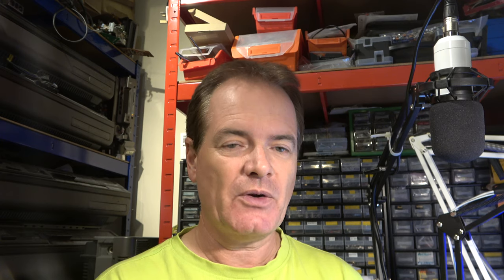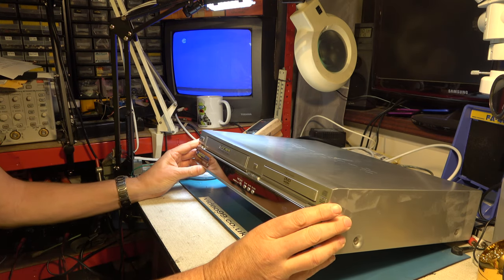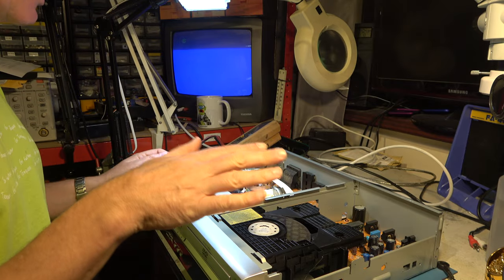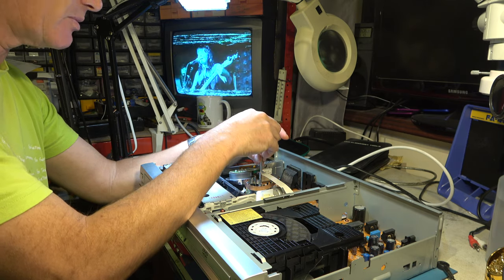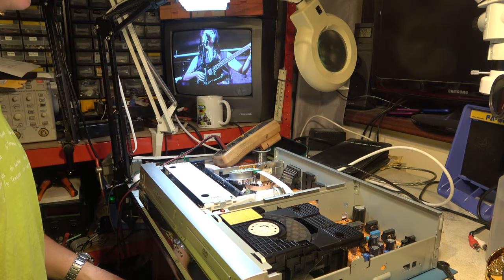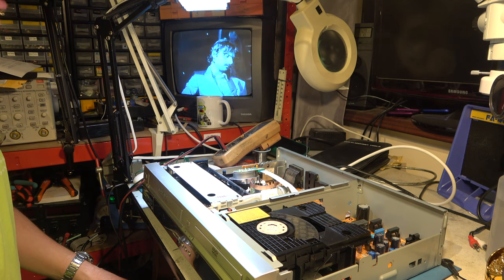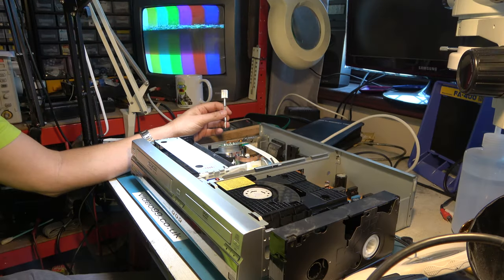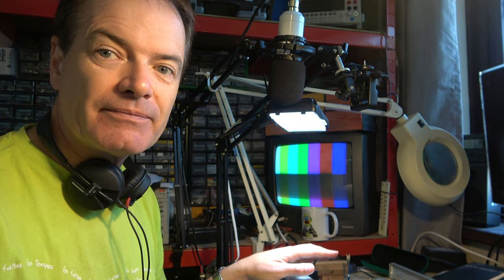VHSC tape recorded with massive alignment (tracking) error.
I've demonstrated in the past how to recover a Video8 tape which was recorded on a camcorder with a tape path fault.
Today we have a very difficult VHSC tape with the same problem, but worse still the tracking error varies throughout the recording.
Can we recover it?

00:00 Introduction
02:25 Player we will use
04:48 Results before adjustment
08:19 Difficult job
09:30 Reset player
11:32 Conclusion